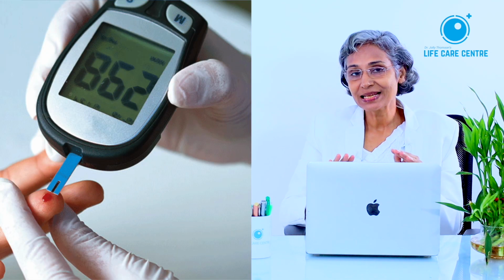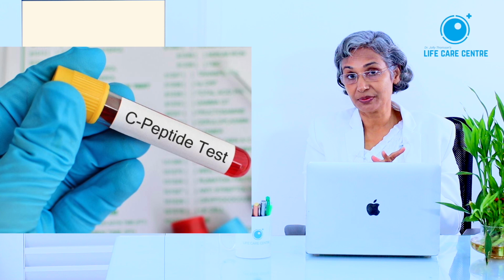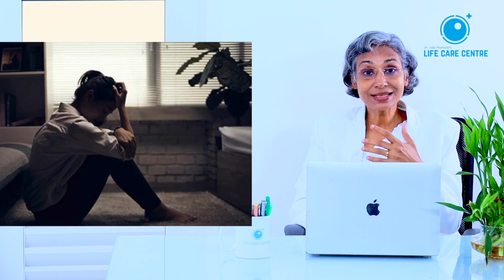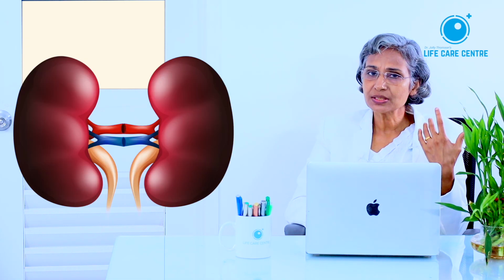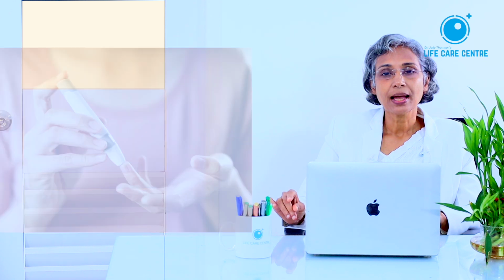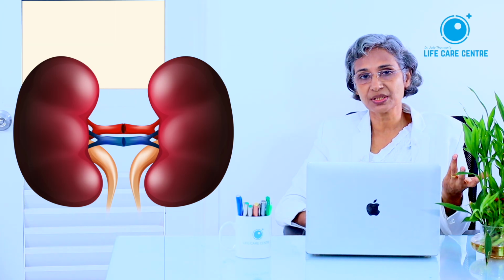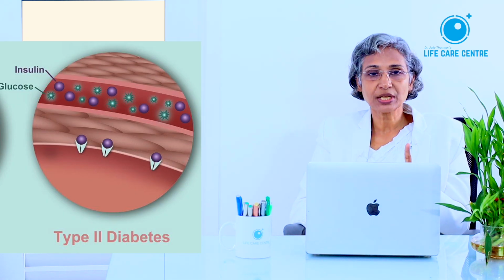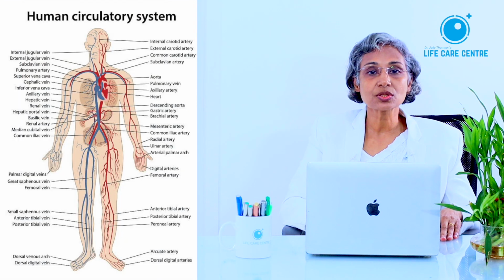Diabetes - Avoid Nerve & Kidney Damage | EP 01 | Clinically Supported Lifestyle Correction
Dr. Jolly Thomson’s Life Care Centre

Chapters
00:03 - Introduction
01:28 - AIM
02:51 - Know the Diseases
45:17 - Summary
49:50 - Goal
50:25 - Essentials before surgery & Medical Interventions
53:35 - Scientific Background
55:45 - Clinically Supported Lifestyle Correction
58:04 - Clinical Experience
01:12:29 - To Know More

Life Care Centre’s new approach in modern medicine for chronic diseases and disorders, focuses on optimizing health for best treatment results to reduce the need for medication and surgery.
As lifestyle is related to an array of diseases ranging from diabetes , obesity, infertility, cardiovascular, stroke etc., it will surprise you how many disease conditions benefit from optimizing health under clinical supervision.
In this episode we focus on the feedback from our patients who have shared their experiences with our approach to modern medical treatment focused on reducing the need for medication and surgery. To know how this approach of health optimisation can help you for any particular disease or health condition please visit our
The  goal is to create informed patients as we believe the informed patient is the key to treatment success.
When you get a better knowledge of the options available you will be able to choose treatments that focus on the total body and the reduced needs of medication or surgery  can reduce the risks and side effects also.
(For our viewers who are medical practitioners we hope this approach in modern medicine will be able to get patients better and quicker results for a large variety of health conditions.)
Wishing you the best in becoming an informed patient who is able to overcome health issues and return to optimised health.
Thanking our patients who have shared their experiences for the benefit of others facing similar challenges.

Dr Jolly Thomson MD
Director
Life Care Centre
Thevara,Ernakulam,Kochi-682013
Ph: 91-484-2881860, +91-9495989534